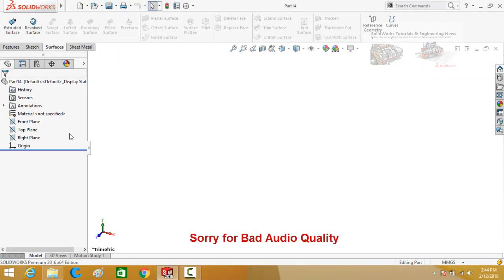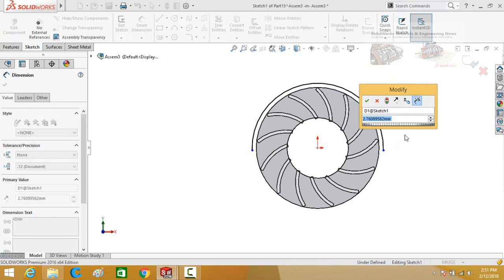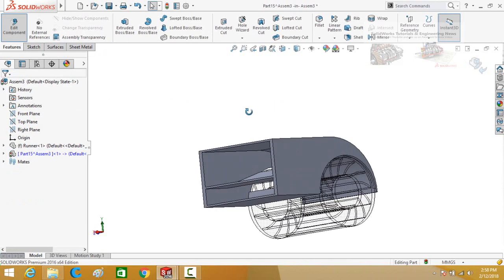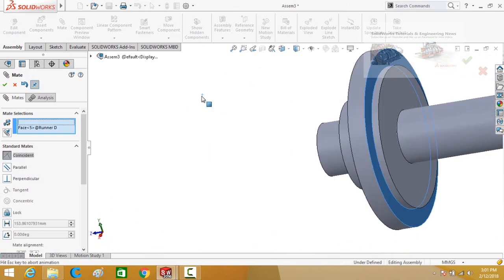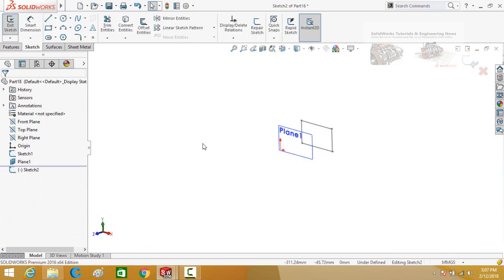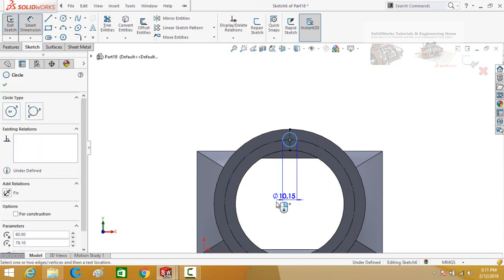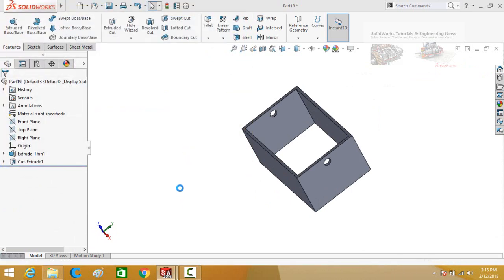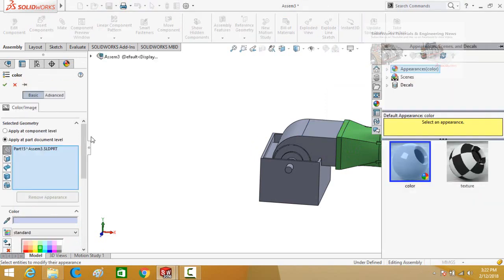SolidWorks Tutorial Complete Cross Flow Turbine Design with runner, nozzle,connecting box and casing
In this silidworks video tutorial you will learn how to design and assemble a cross flow turbine in solidworks.